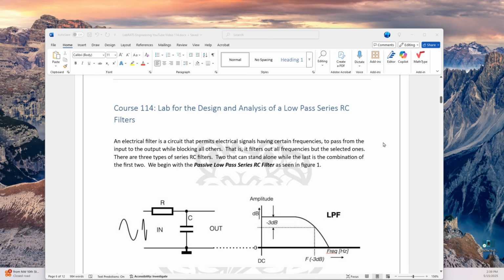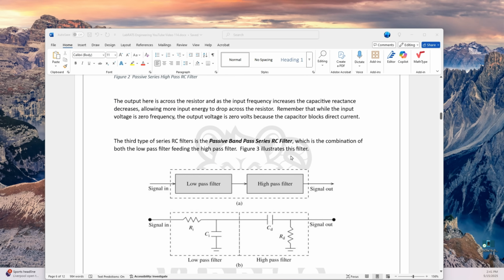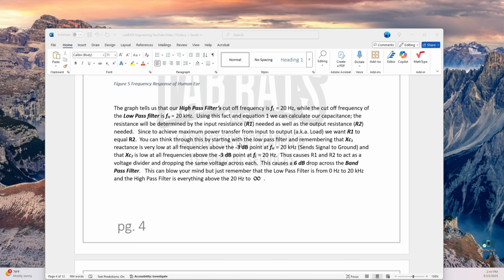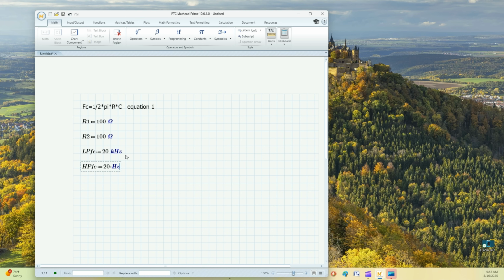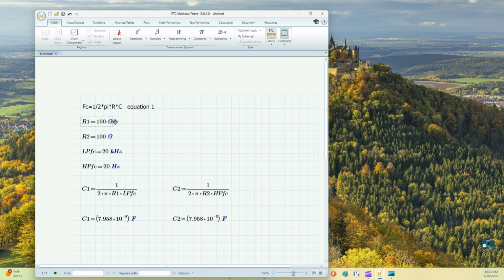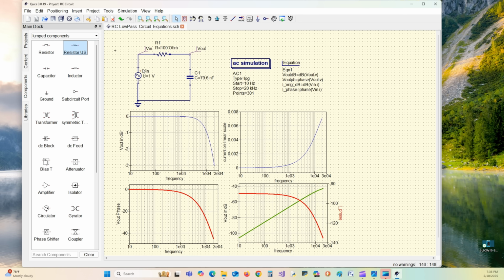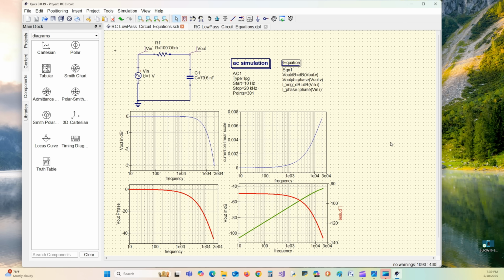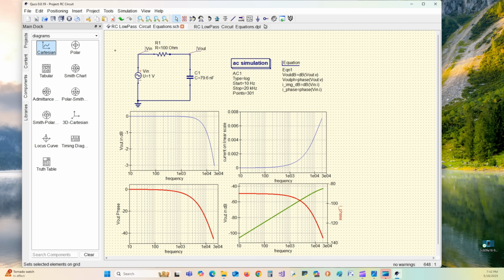1st Order Series Low Pass RC Filter Lab, Tech Talks 114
The lecture will cover the design and analysis of a 1st Order Series Low Pass filter. The filter we focus on will consist of a RC circuit configured in a Low Pass Style.  The output will be across the capacitor. We will use PTC Math Cad to calculate the component values needed to meet our operating parameters. Then QUCS will be used to check our design. This will be very interesting and fun.

🫸Chapters🫷
Introduction to Subject Matter 00:00
1st Order Low Pass RC Filter 00:21
1st Order High Pass RC Filter 01:49
1st Order Band Pass RC Filter 03:06
Human Hearing Range of Operation 04:17
PTC Math CAD Lab 07:07
QUCS Lab 12:39
Don't forget to Like and Subscribe! 20:55